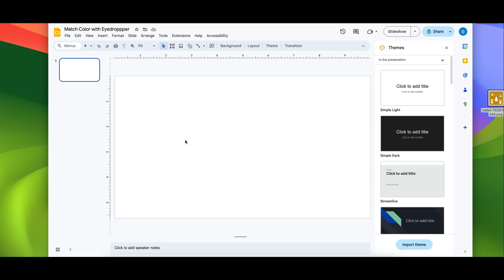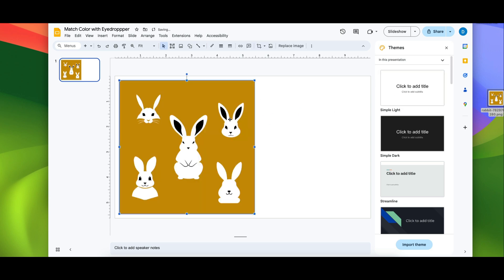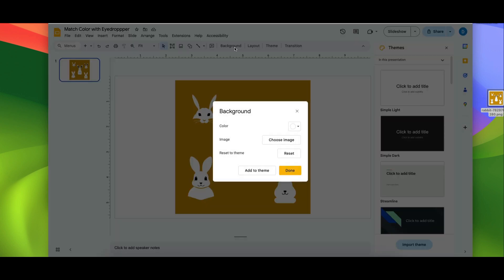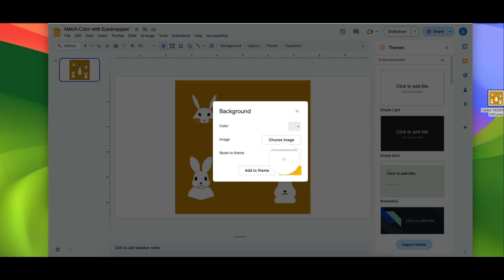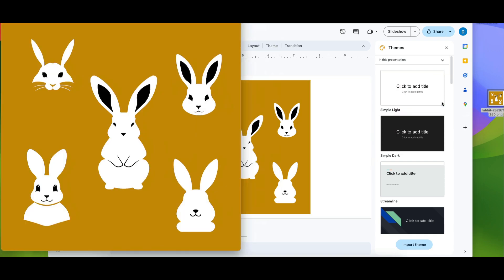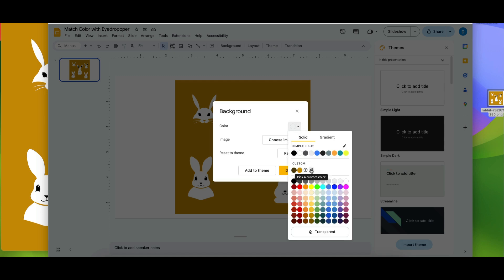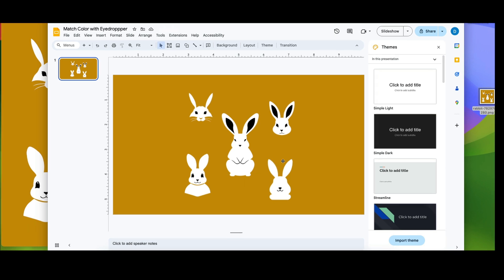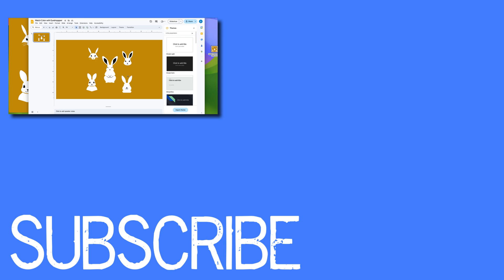How to Match Background to Photos in Google Slides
In today’s video, I’m going to show you how to match the slide background to a photo in Google Slides. This is a great way to create cohesive and visually appealing presentations by seamlessly blending your background with your images.